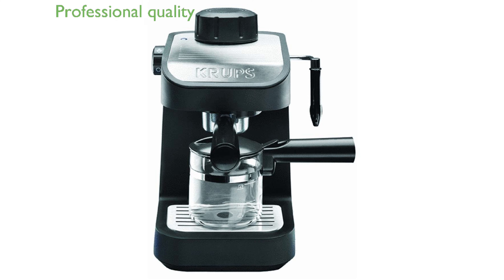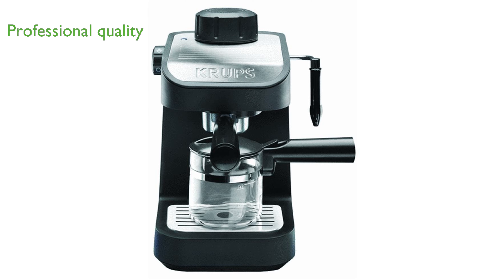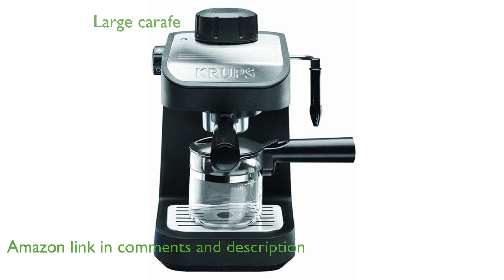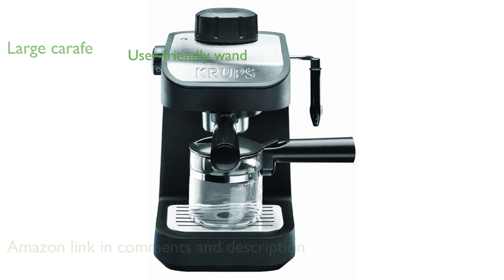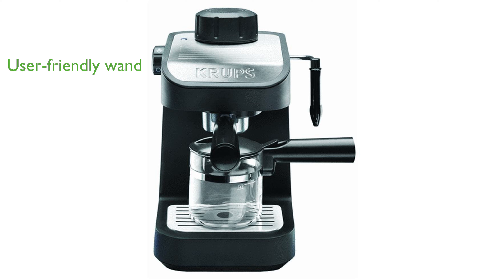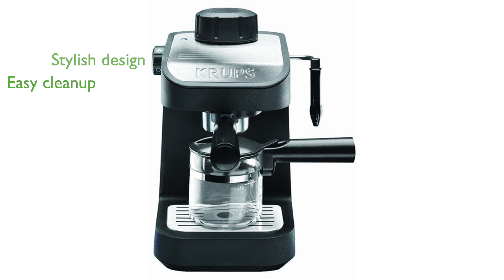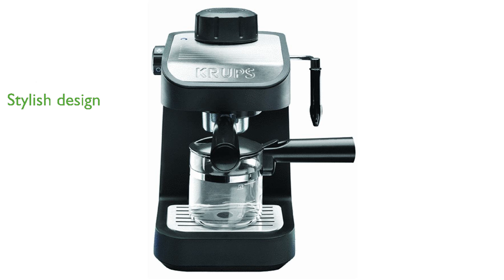REVIEW (2024): KRUPS XP1020 Espresso Machine. ESSENTIAL details.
The KRUPS XP1020 Espresso Machine delivers professional-quality espresso in a compact and stylish design.

Its large glass carafe can hold up to four cups, making it perfect for serving multiple guests.

The user-friendly steam wand, controlled by an oversized dial, simplifies the frothing process.

A removable drip tray ensures easy cleanup, adding to the machine's convenience.

Stainless steel accents enhance its aesthetic appeal, fitting seamlessly into any kitchen decor.

The machine comes equipped with single- and double-shot filter baskets, as well as a seven gram coffee scoop.